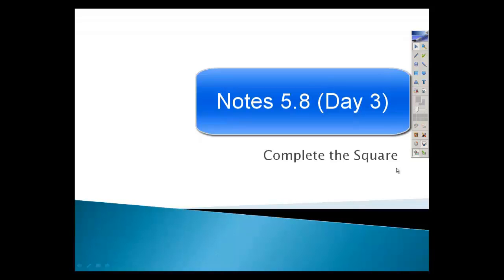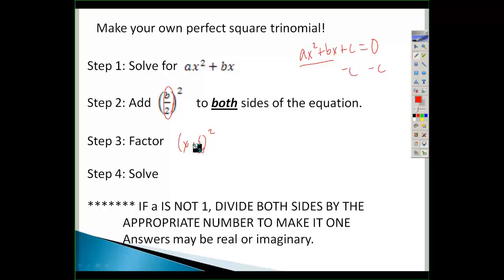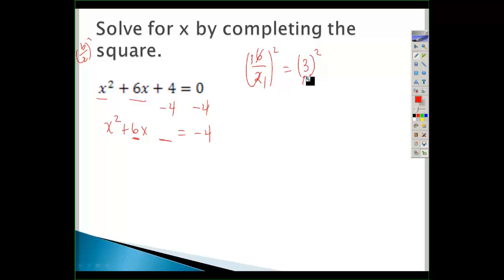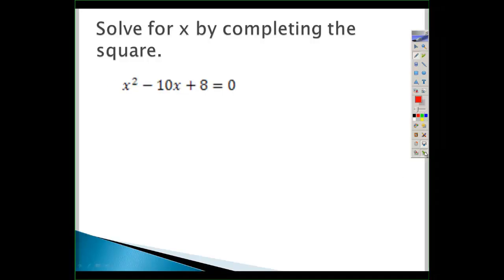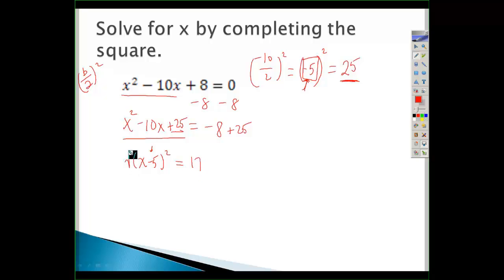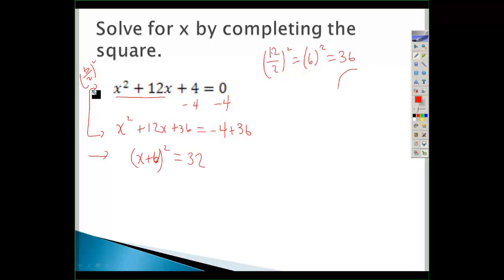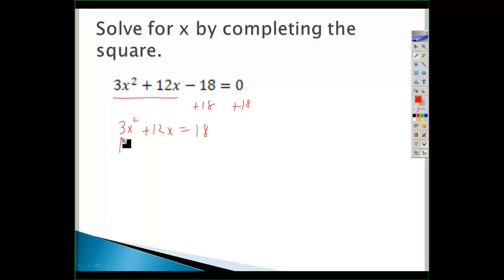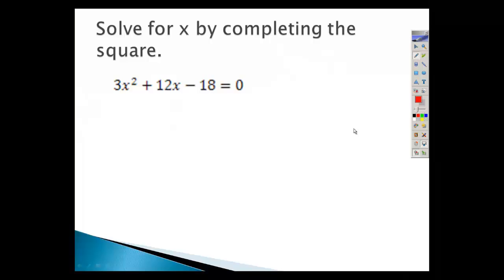Completing the Square Notes Part 3